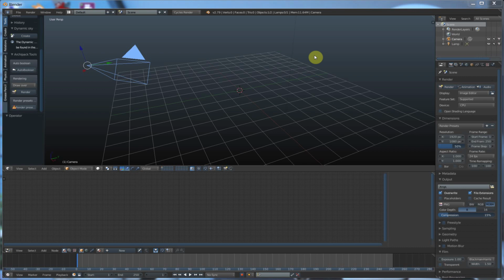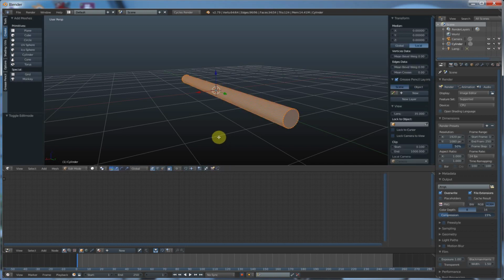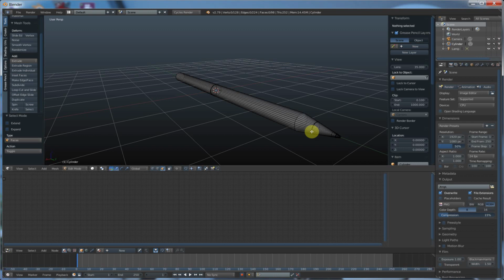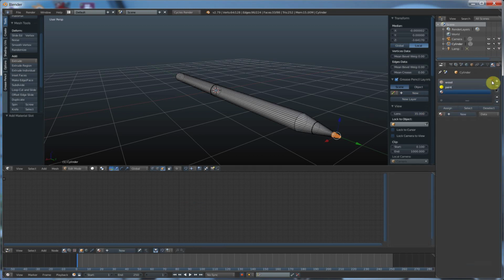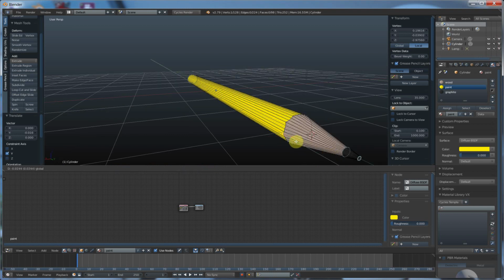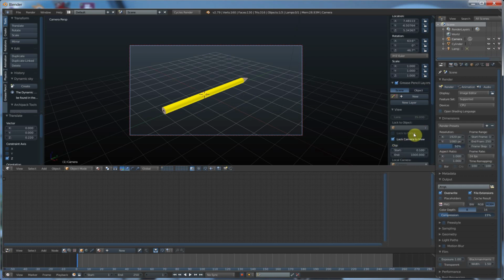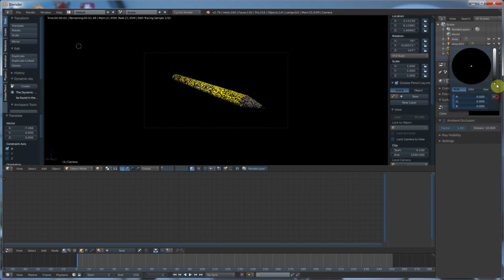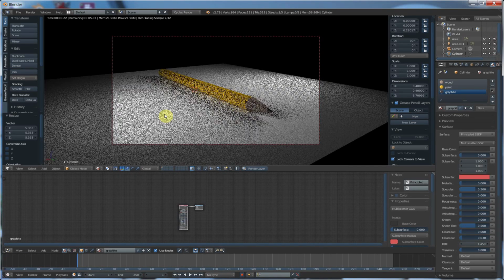Model in Blender: Can You Start With A Pencil?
This video shows you how to put together everything you've learned from the previous videos "sort them by publish date" to get a good order.  We model, shade, light, and render a simple pencil to detail how to model objects.  This is where everything except animation comes together for the first time.